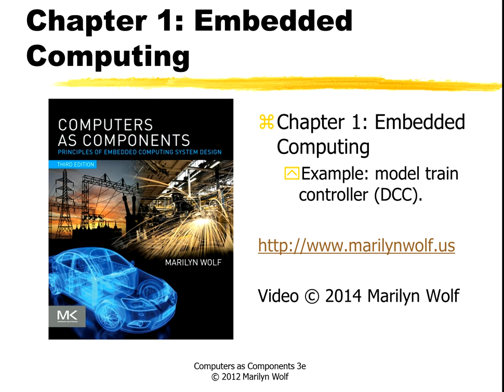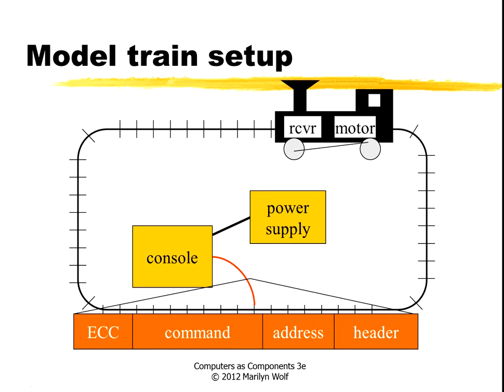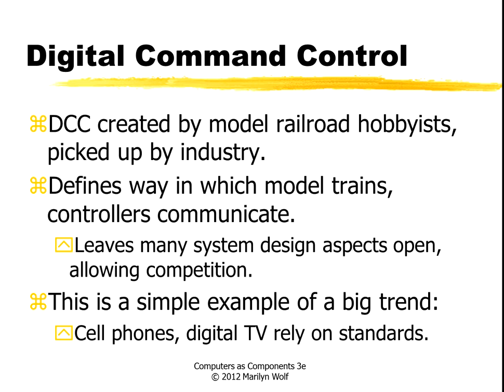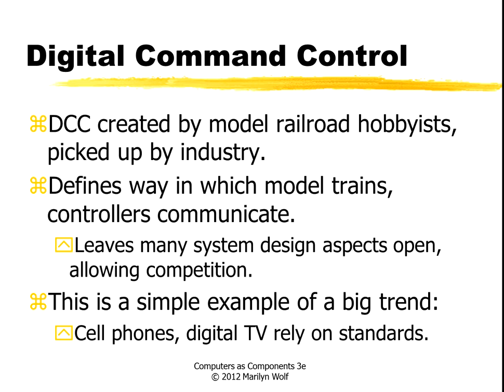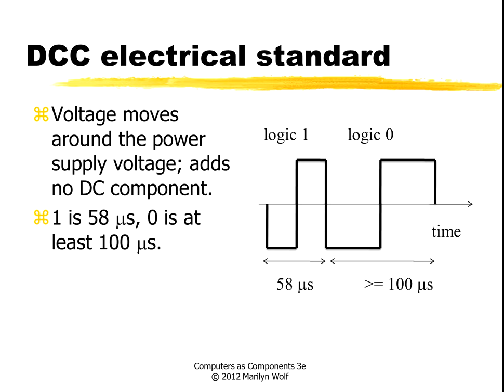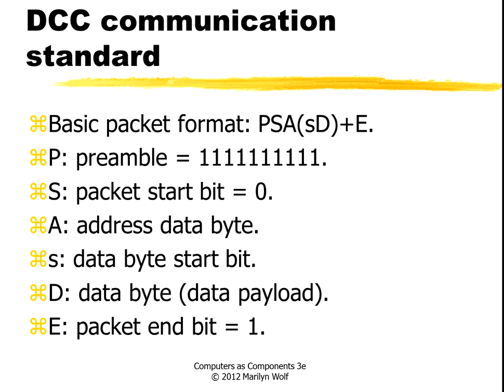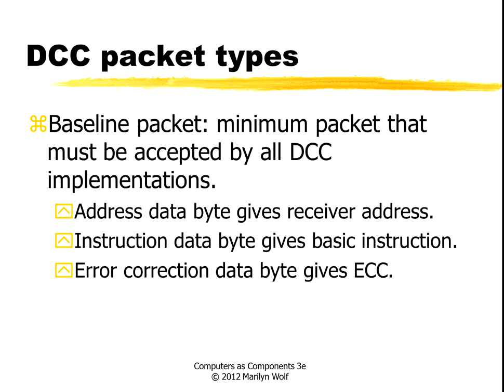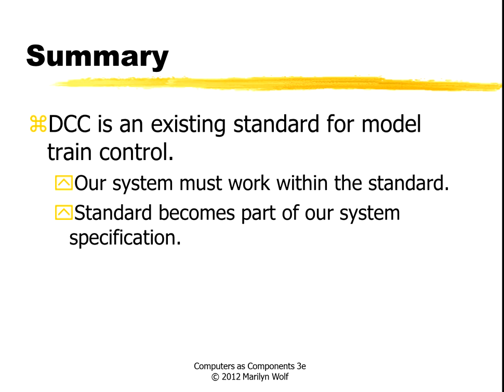Model Train Example: DCC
Computers as Components: Model train control, DCC (ch3-3a). (c) 2014 Marilyn Wolf